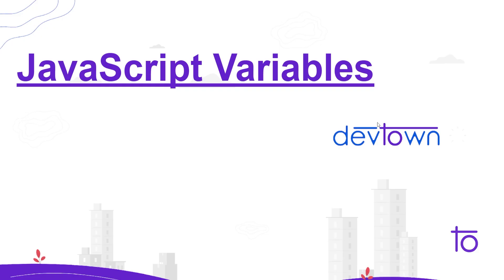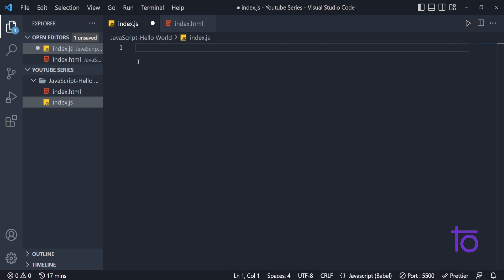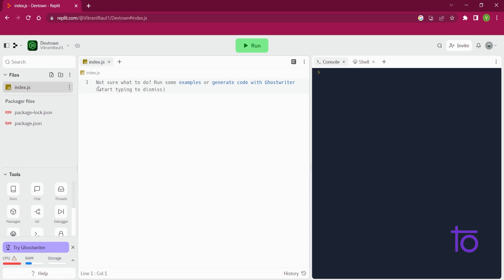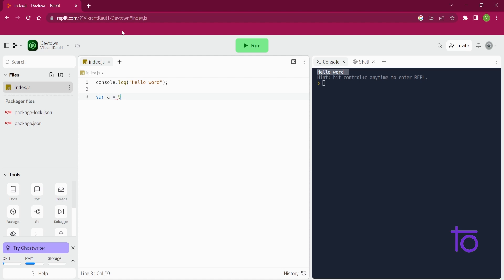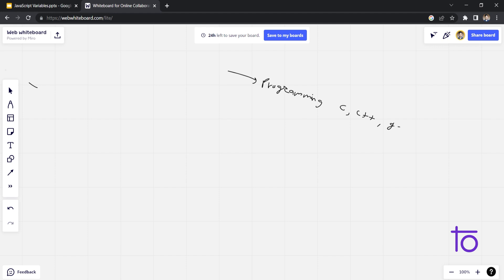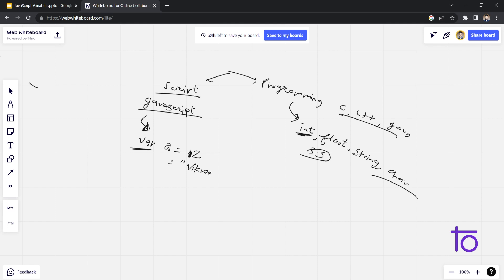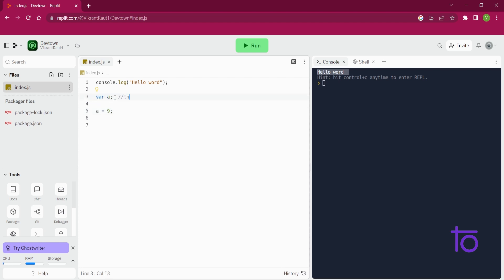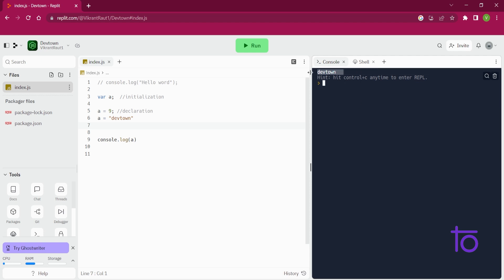49. What are Variables in Javascript?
Hello viewers,

In this video, we will learn and understand "JS Variables"

Happy Learning,
Team   @DevTownIndia